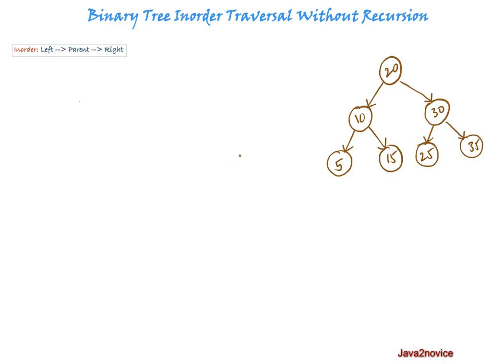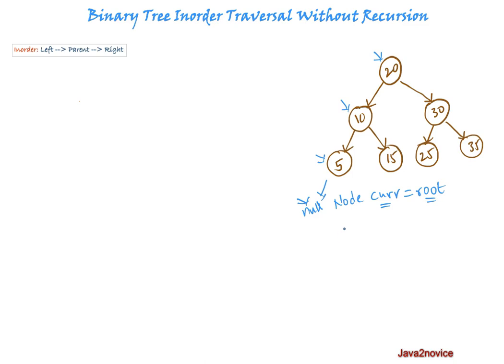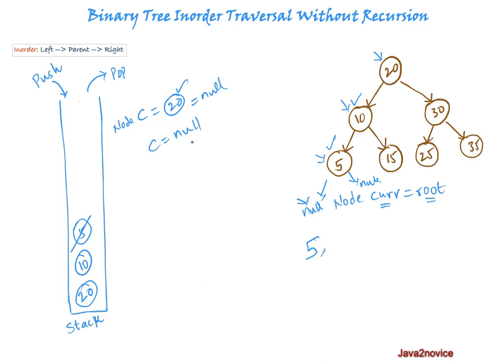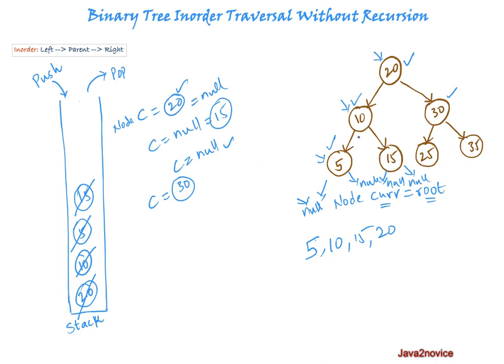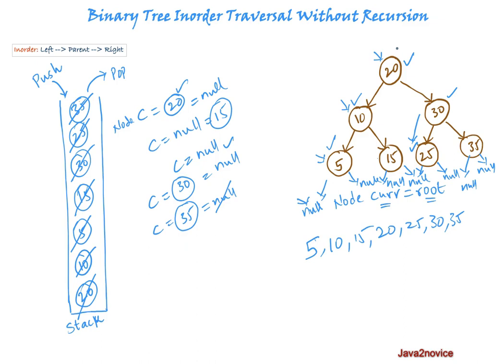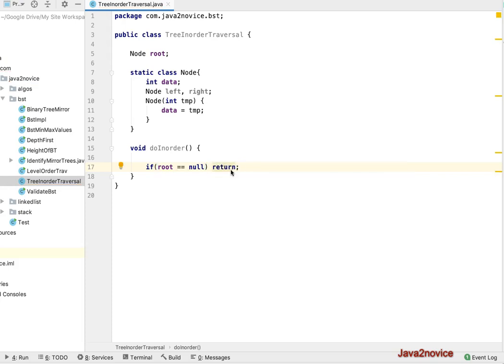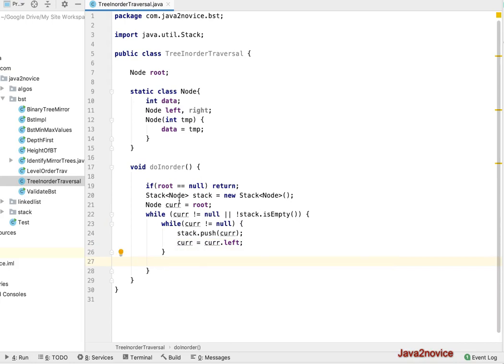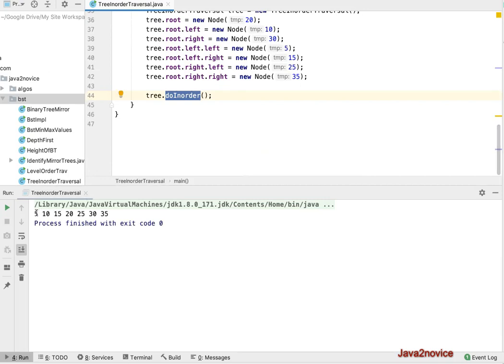Binary Tree Inorder Traversal Without Recursion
Implement Binary Tree Inorder Traversal Without Recursion using a Stack.